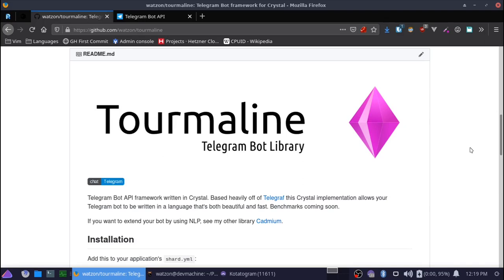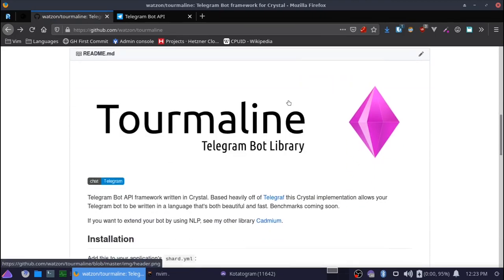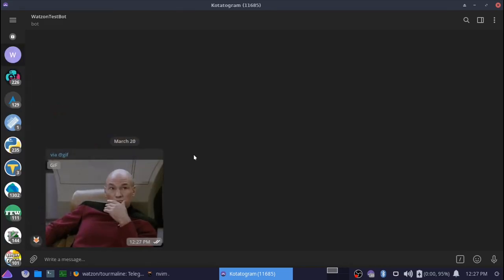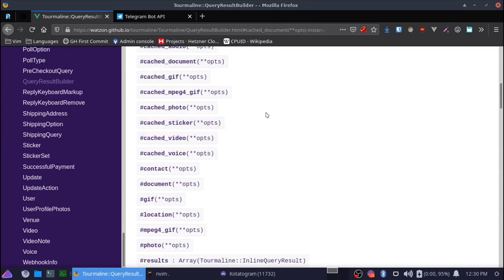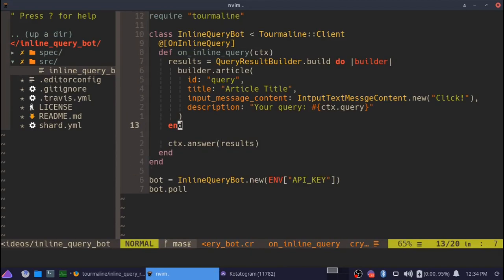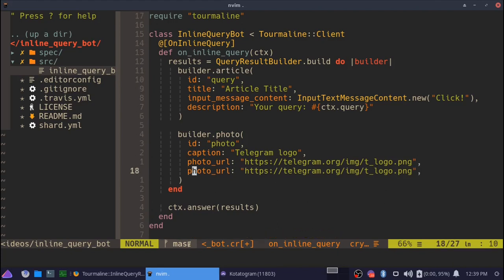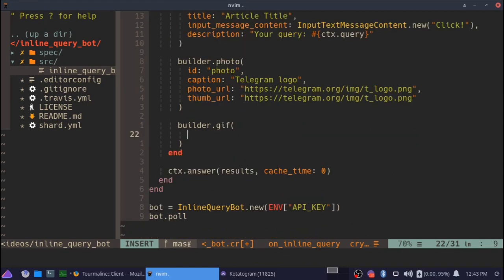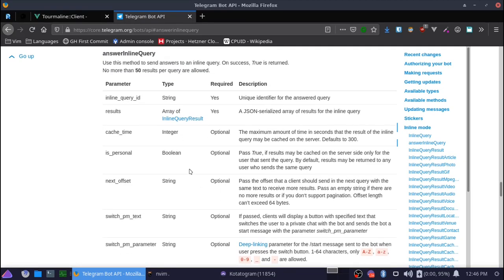Telegram Bot Development with Tourmaline: Inline Queries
Telegram is a secure chat platform with groups, private chats, and bots. In this tutorial I go over how to handle inline queries using Tourmaline, a Telegram Bot framework written in Crystal by me.

In the future I'll be doing many more Crystal related videos, as well as videos on other languages and frameworks.